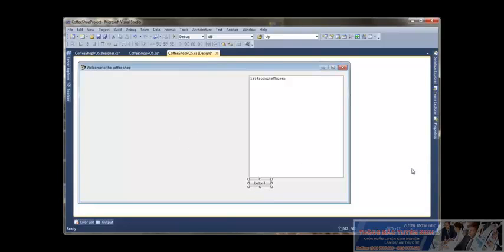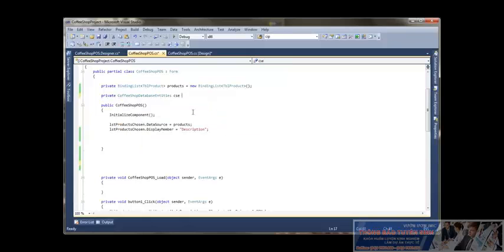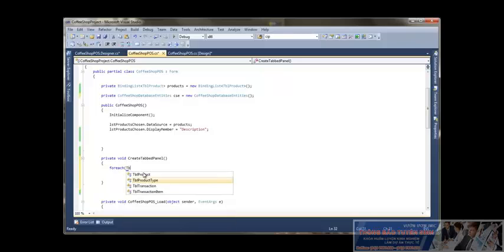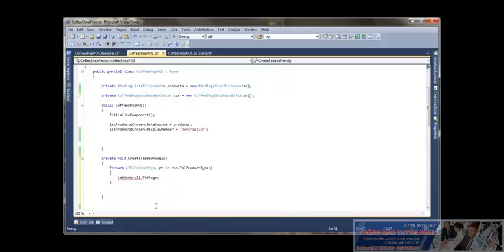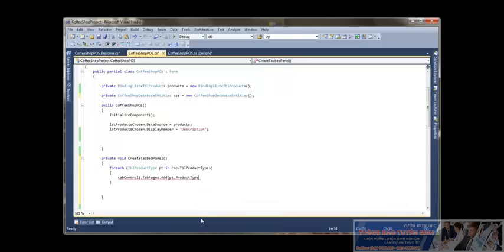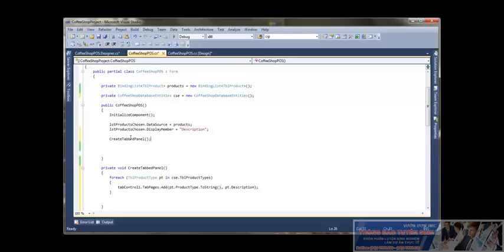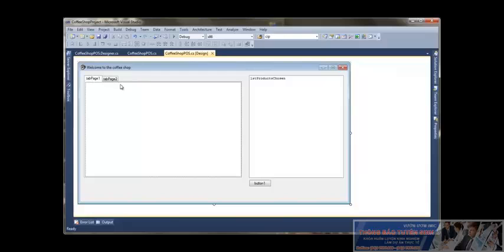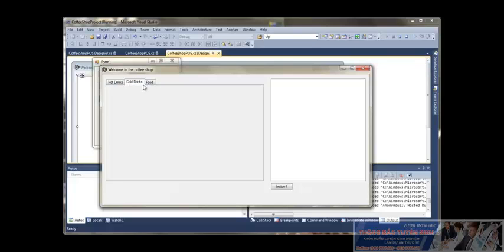Part 6 Building the POS system 3 of 6